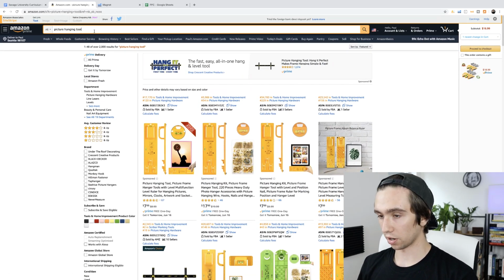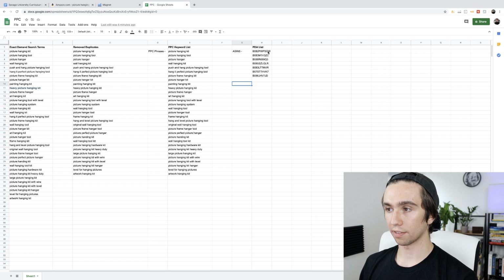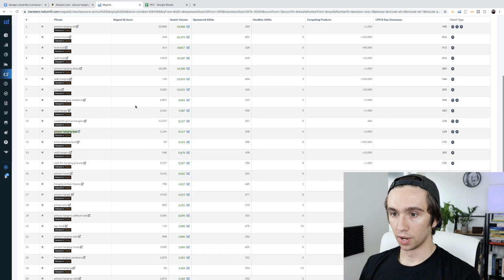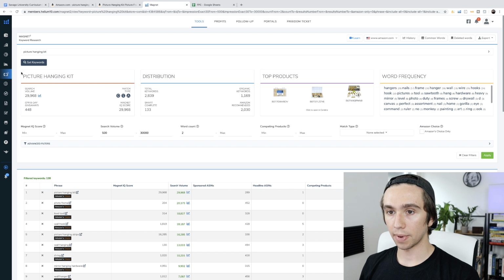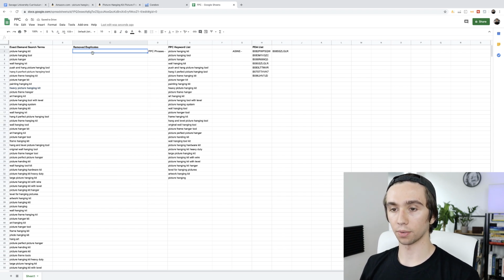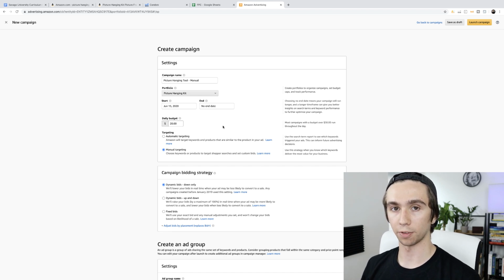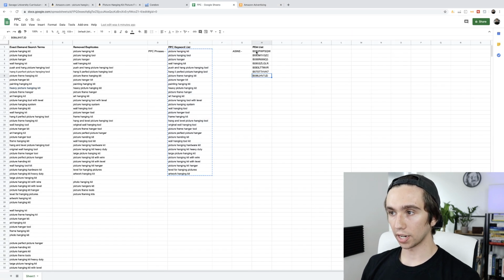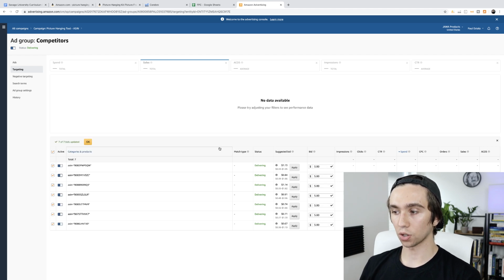How I Ranked My New Amazon FBA Product on Page One in 3 Days With PPC! | Step by Step PPC Launch